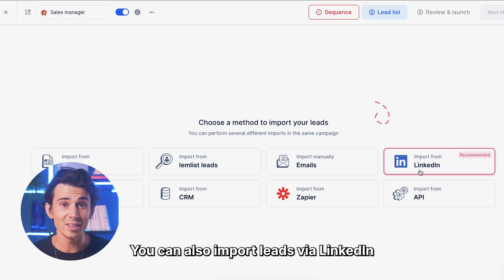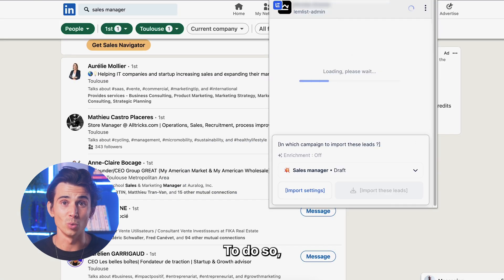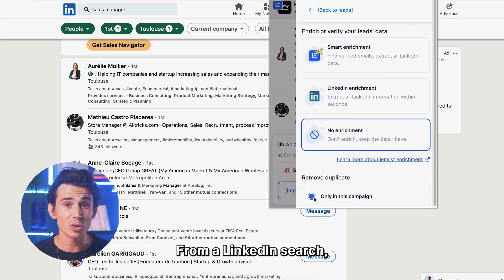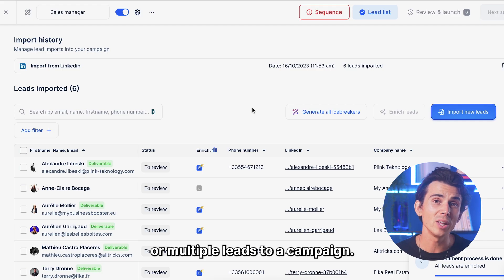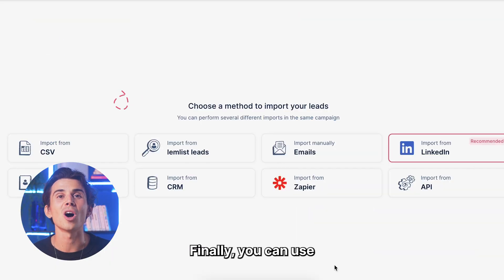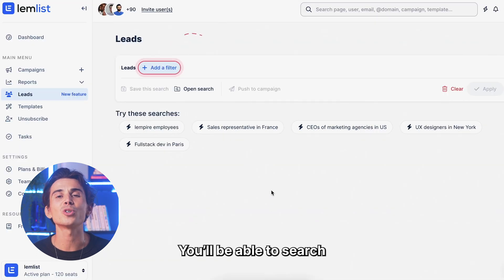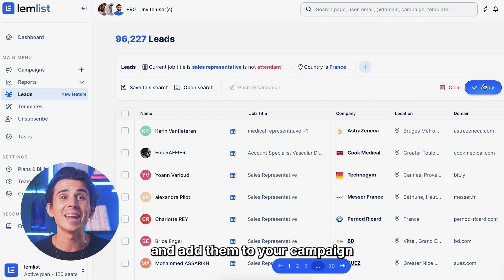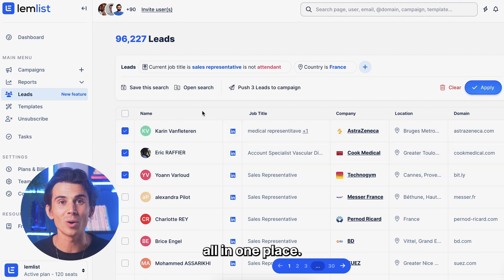lemlist tutorial: Get your first clients with personalized cold outreach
The multi-channel prospecting platform allows you to discover your next buyers from a B2B database of 450M+ contacts, obtain their verified emails, and create effective campaigns with AI.

An all-in-one solution. No need for 3rd parties tools, technical skills, or an ops department.

Join the waitlist to access the biggest AI-powered B2B database of 450+ million contacts

00:00 Intro
00:32 Why people don’t get results with cold outreach
00:57 Define your offer
01:20 Define your ICP
01:30 Find leads directly on lemlist
01:46 How to avoid landing in the spam
03:10 Create your first campaigns with lemlist with AI
03:57 Best tips for multi-channel campaigns
04:08 The power of advanced conditions
04:44 Copywriting tips that convert
06:06 Personalize at scale your emails
07:20 Send campaigns from multiple email addresses
07:40 How many steps to add to a campaign
09:05 Find leads’ emails in lemlist
11:18 A good reply rate is …